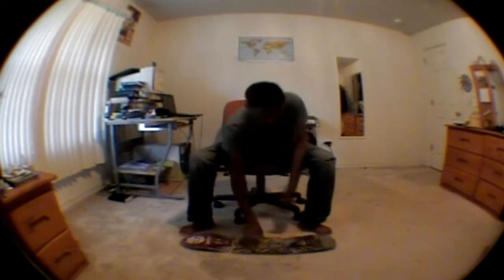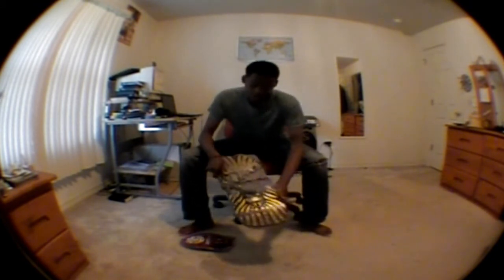Element Featherlight Deck Review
it was raining and i was bored